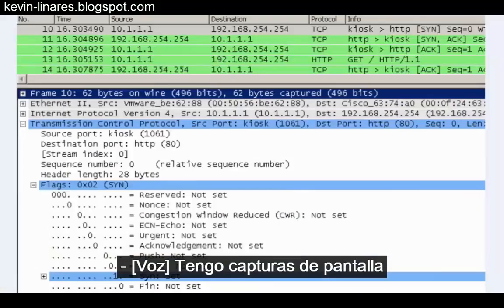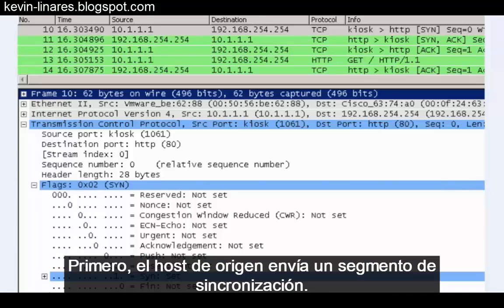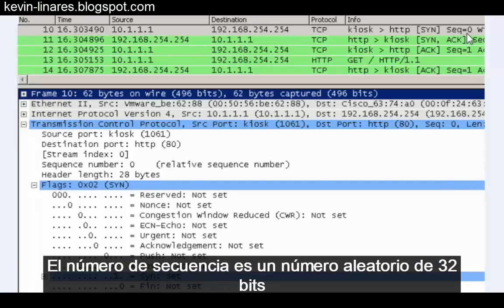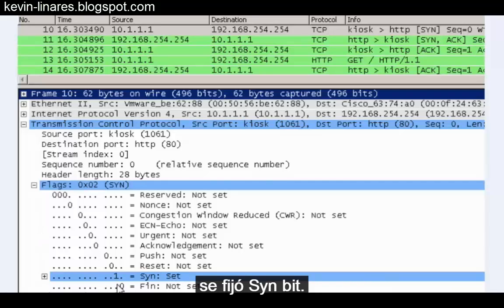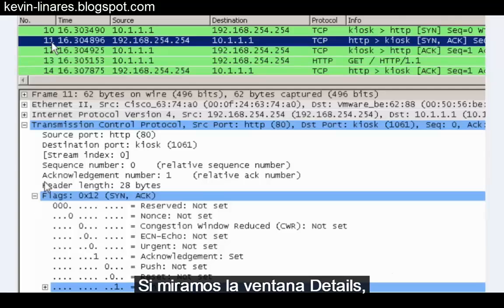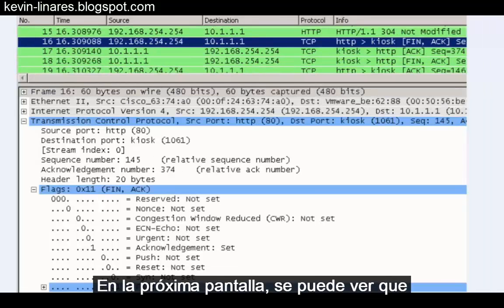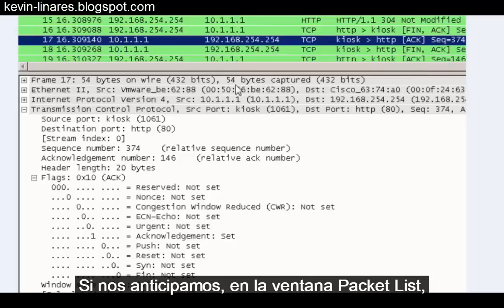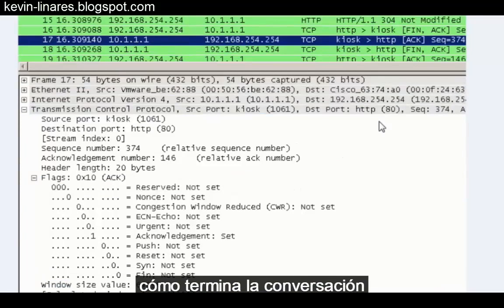Protocolo TCP de enlace de tres vías Curso Oficial CCNA V7 200-301